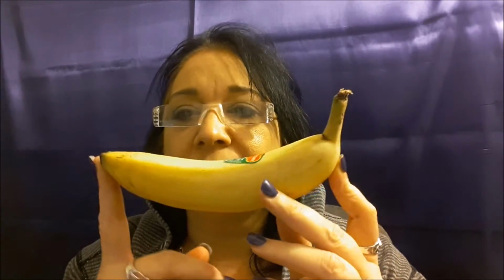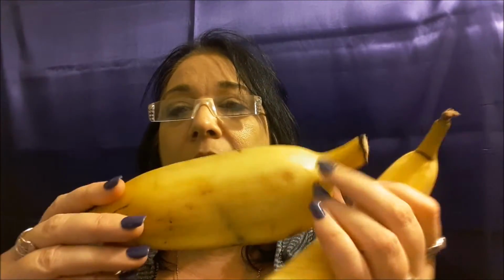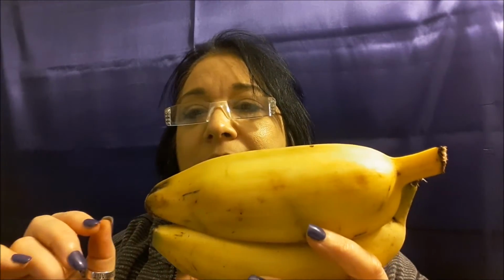MONDAY MINI FOOD REVIEW - LADY FINGER BANANA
Today I show you the difference between a regular small Dole Banana and a Lady Finger Banana and I try it for you all on camera.

Lady Finger bananas are diploid cultivars of Musa acuminata. Their fruits are small, thin-skinned, and very sweet. Wikipedia

Nutrition Facts
Generic - Banana, Lady Finger or Sugar, Raw, Peeled
Servings:
1

Calories 114 Sodium 2 mg
Total Fat 0 g Potassium 322 mg
Saturated 0 g Total Carbs 25 g
Polyunsaturated 0 g Dietary Fiber 4 g
Monounsaturated 0 g Sugars 18 g
Trans 0 g Protein 2 g
Cholesterol 0 mg
Vitamin A 0% Calcium 0%
Vitamin C 0% Iron 0%
Thank you guys so much for stopping by my channel!

LosingDrea

Health, Healthy Foods, Beauty and anything weight-loss related as well as Craft Supplies, DIY and other reviews and collaborations considered.

LosingDrea
1121 Homestead Rd N
Suite #266
Lehigh Acres, Florida
33936

HELLO:
Hi I'm Drea AKA LosingDrea, I'm glad you found my video, please be sure to check out my collection of videos on my YouTube channel LosingDrea where you'll find my best tips, tricks and favorites on everything from weight-loss and changing my habits for a better life and lifestyle to my favorite dollar Tree and other snacks and foods I love to try and taste it before you do. Whether you're looking for a new healthy snack food review, recipe, figure-friendly meal makeover, mukbang, haul, perhaps even a giveaway and definitely always some laughs, I hope you enjoy watching! ♥

*WARNING*

*** SOME OF MY VIDEOS CONTAIN SOME SERIOUS FOOD PORN*** If watching people consuming food and or hearing sounds of lip smacking, chomping, licking lips, licking fingers or the sounds of pleasure from enjoying a good meal puts you off, makes you hungry or causes you to feel the need to purge, then perhaps some of my videos are not for you.

 "BE THE BOSS OF YOUR LOSS"